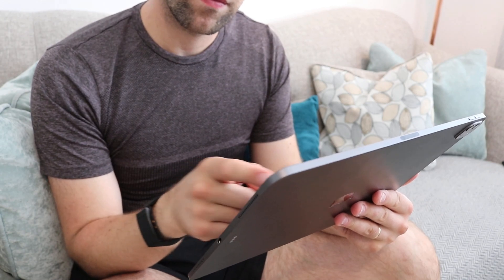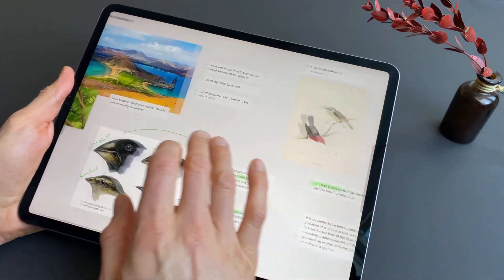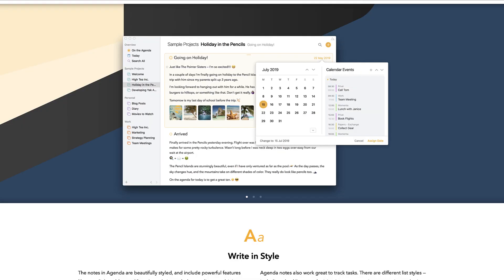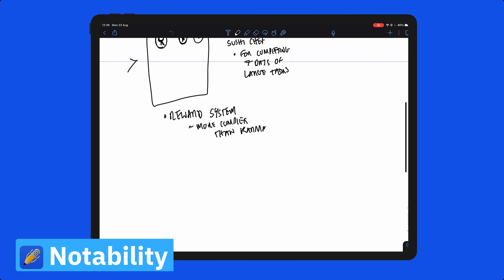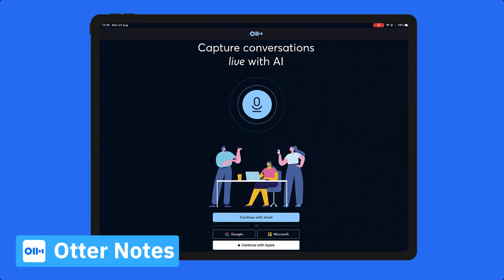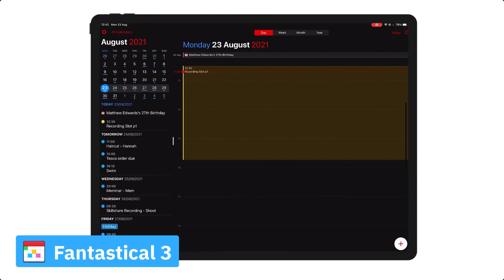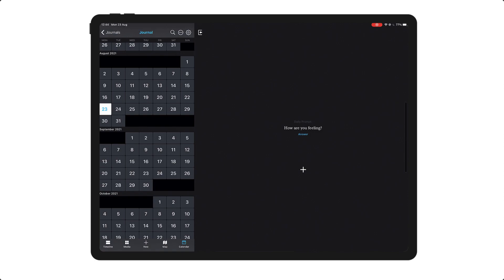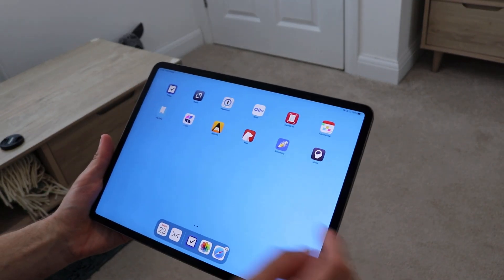Top iPad Productivity Apps of 2021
Stop doing busywork! Try Bento Focus Find the best productivity tools with our We've shortlisted the best productivity applications for iPad that help you keep productive. With so many to choose from, the list is endless, we've narrowed it down to password managers, clippers and smart note-taking applications for you to choose from.

📚 Timestamps

00:00 - Introduction
00:14 - Muse - our sponsor today
01:20 - 1Password*
01:54 - Agenda
02:23 - SwiftScan
02:53 - Notability
03:22 - Craft
04:00 - Otter
04:29 - Bear Notes
04:43 - Fantastical 3
05:12 - Things 3
05:32 - Day One

🌿  DISCOVER MORE